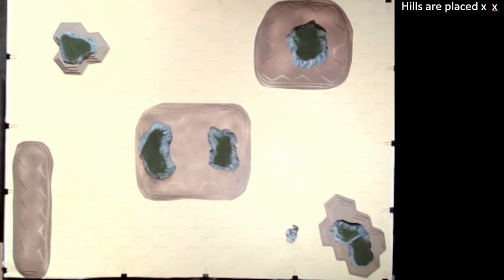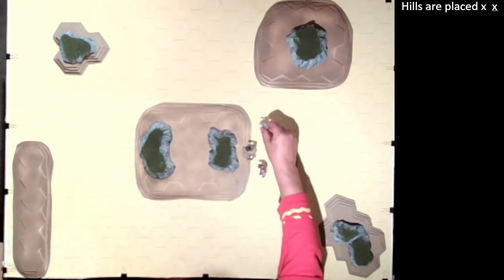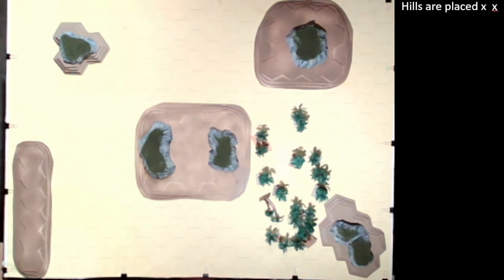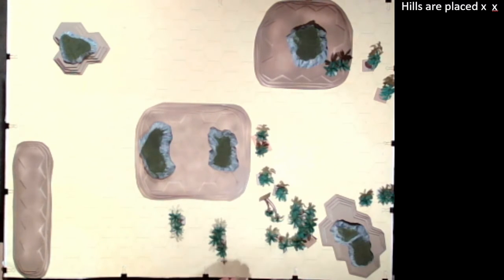Rockcon 2022 Prep 2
Preparing miniature gaming table for RockCon 2022 in Rockford IL Nov 4 Part 2